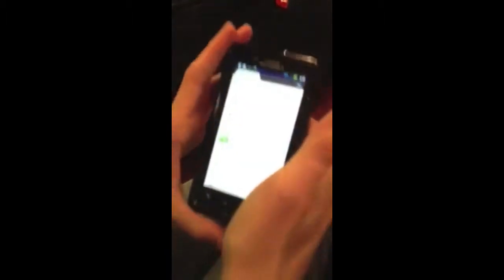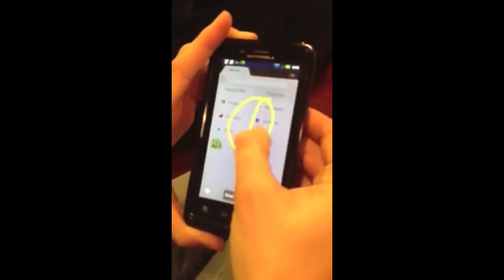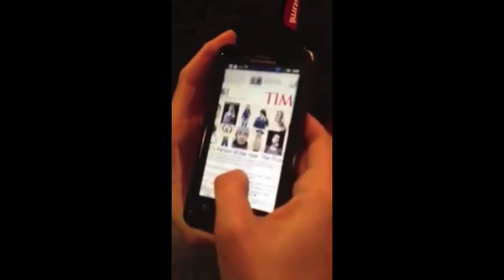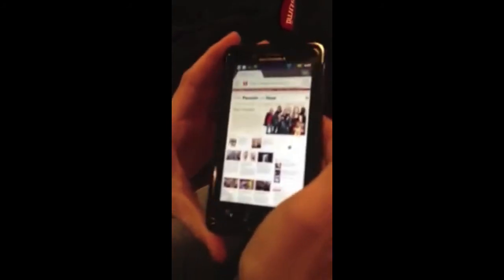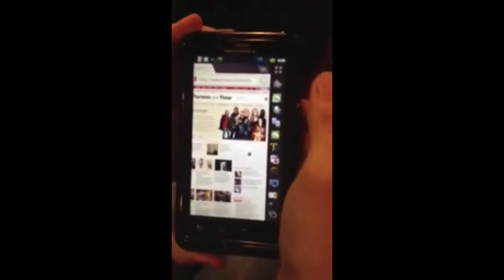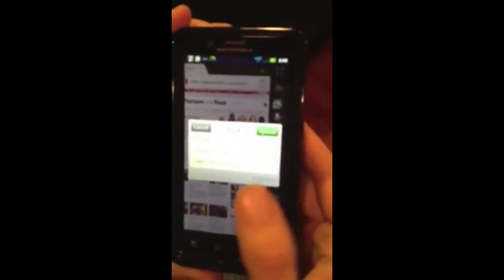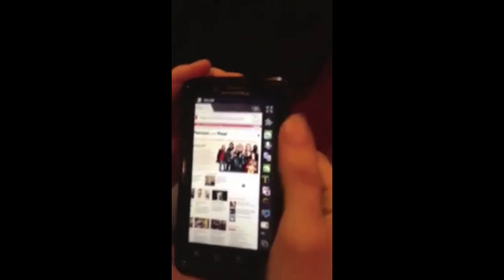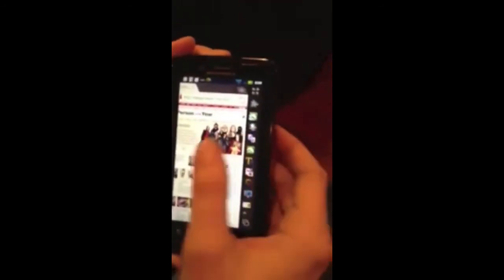Add on in Action 1.0: Box for Dolphin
Here is our first installment of our latest video blog called Add-on in Action. Meet Team Dolphin and see how to see our latest Add-on Box for Dolphin works.